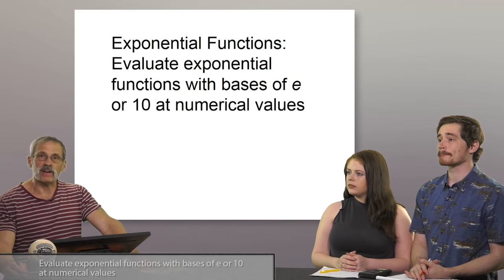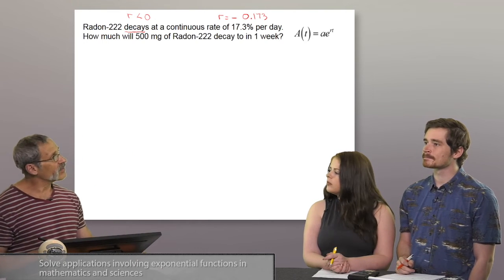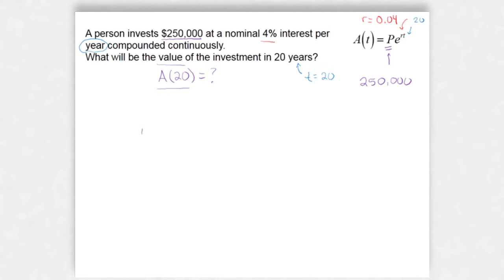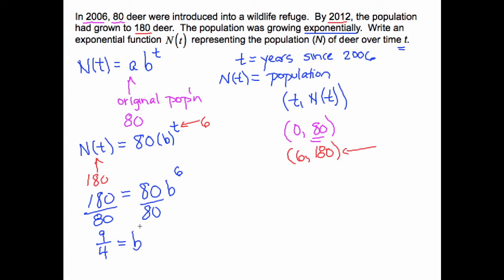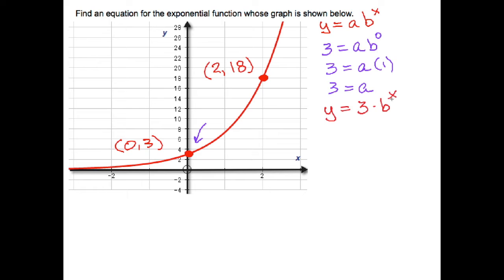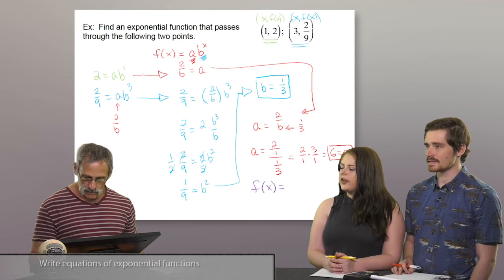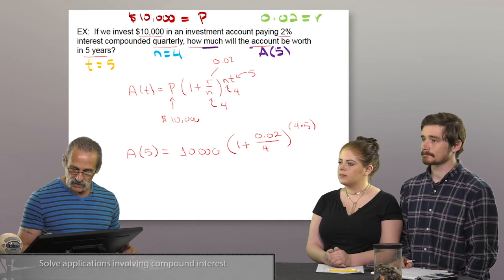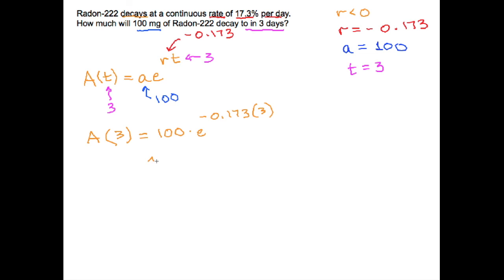4.1 Exponential Functions